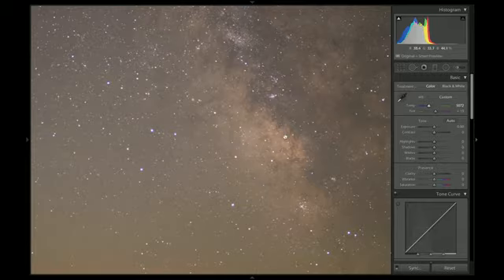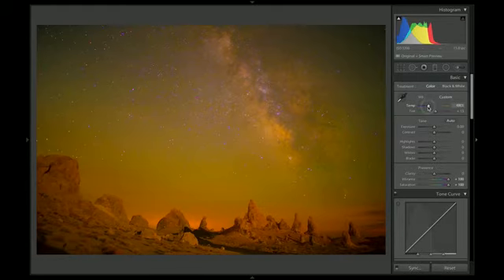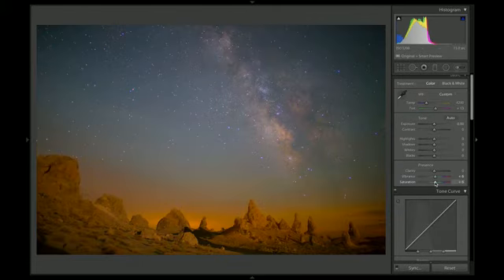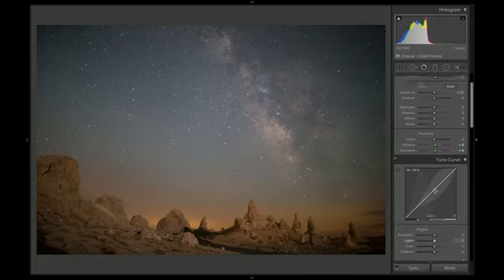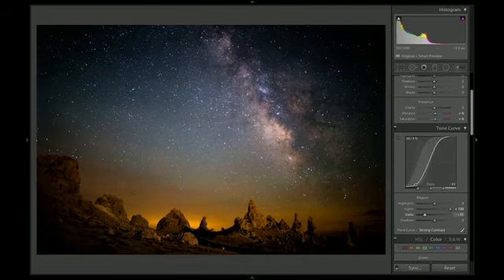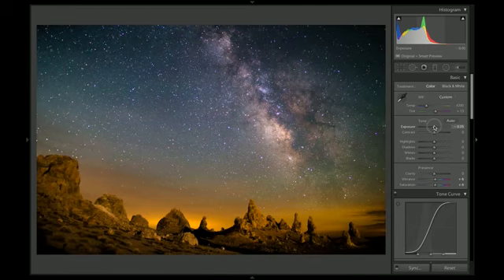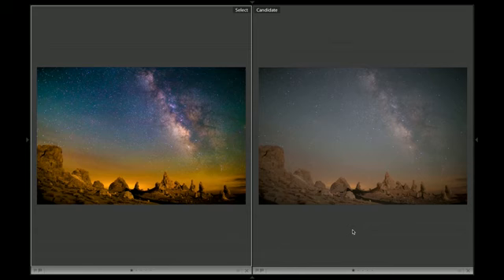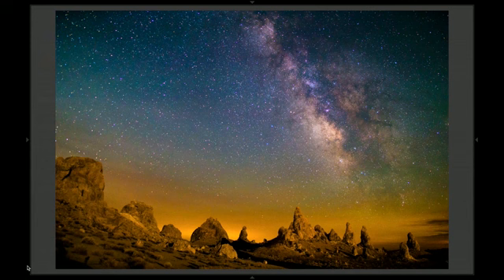8. Processing Landscape Astrophotos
This the 8th video of the Astrophotography Essential Training The Basics. Here we talk about the notion of post-production and some major tools.